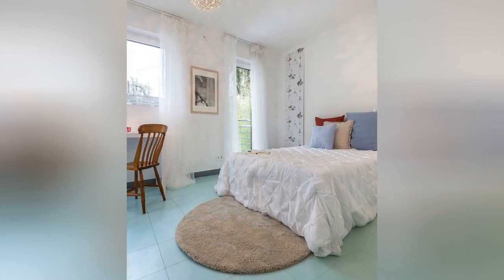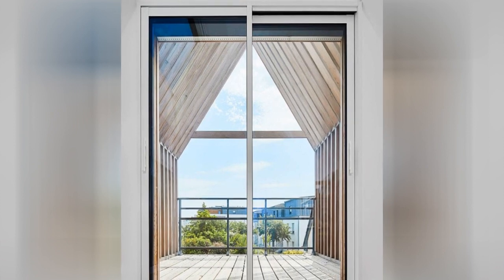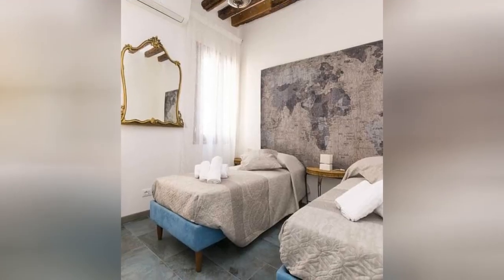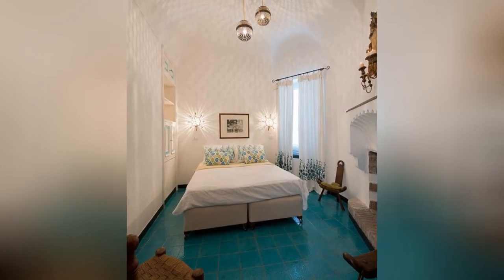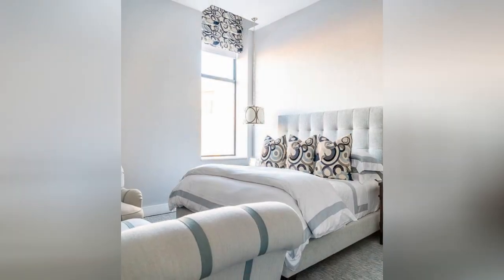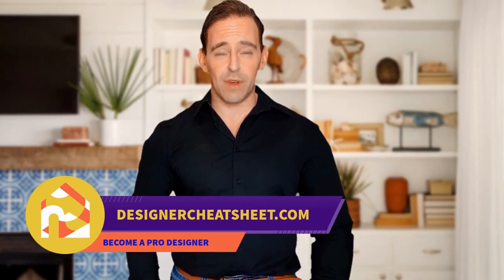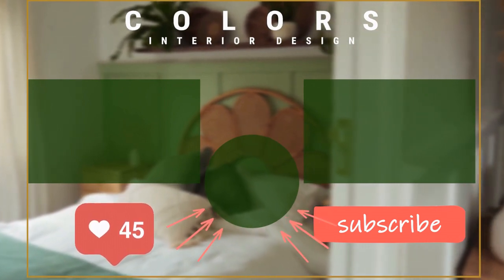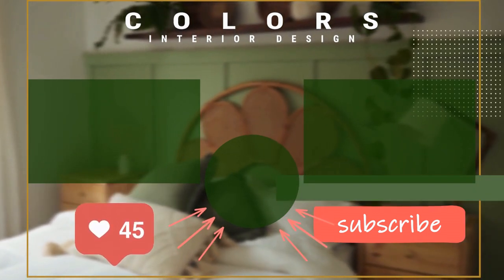75 Turquoise Floor Bedroom With White Walls Design Ideas You'll Love ⭐️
Browse bedroom decorating ideas and layouts. Discover bedroom ideas and design inspiration from a variety of bedrooms, including color, decor and theme options.

0:00:00 - Intro
0:00:12 - Turquoise Floor Bedroom With White Walls Design Ideas You'll Love: Inspirations 1 to 25
0:01:20 - Turquoise Floor Bedroom With White Walls Design Ideas You'll Love: Inspirations 26 to 50
0:02:41 - Turquoise Floor Bedroom With White Walls Design Ideas You'll Love: Inspirations 51 to 75

After watching this video you'll say:
- "WOW, so many ideas! WOW, I can use them all, where you have been all this time!!"
And I'll say:

Just find web site in the video )